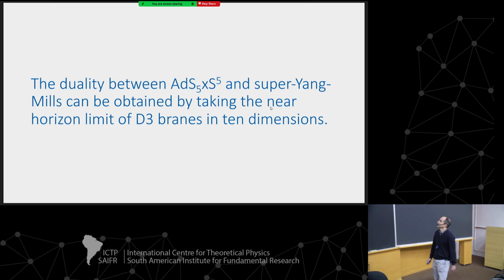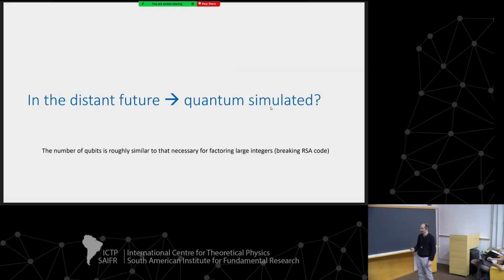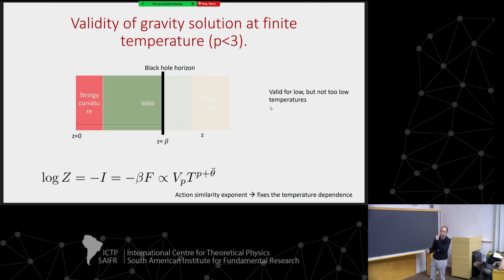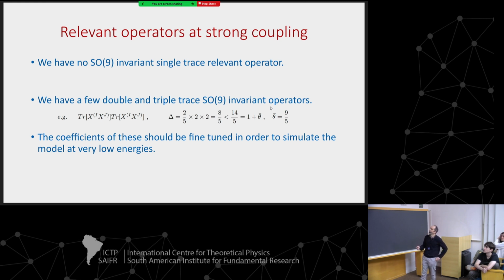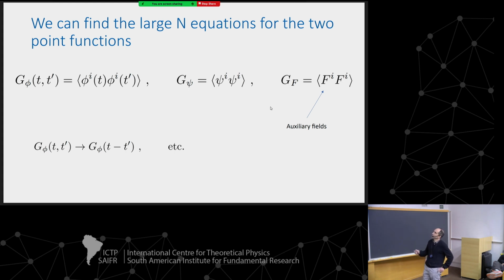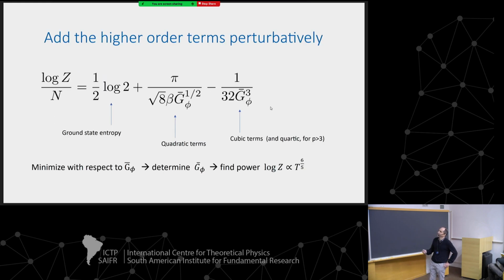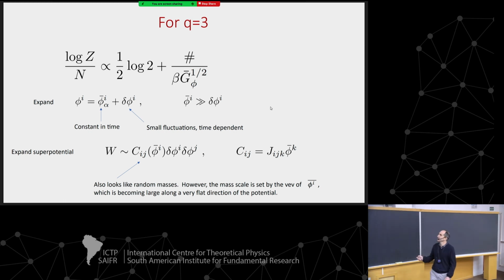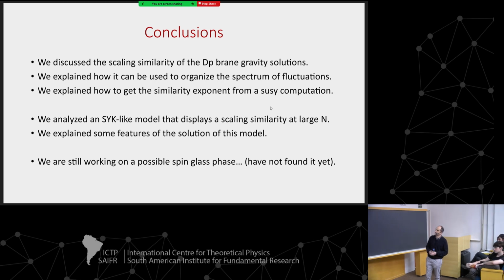Juan Maldacena - Scaling similarity in large N quantum mechanics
Workshop: Holography@ 25

Juan Maldacena (IAS, Princeton, USA): Scaling similarity in large N quantum mechanics